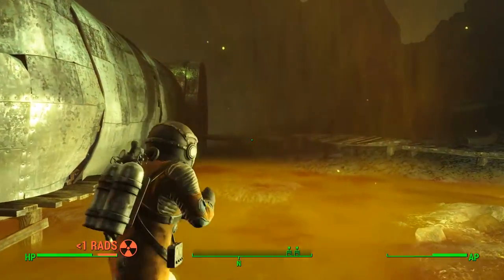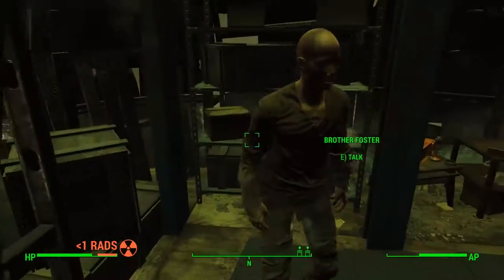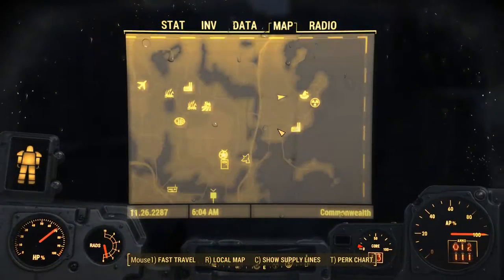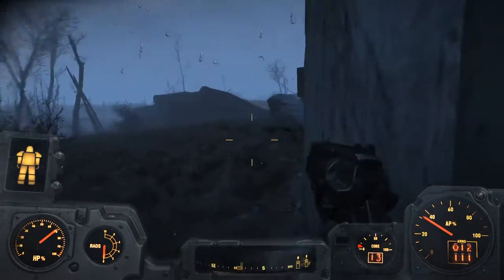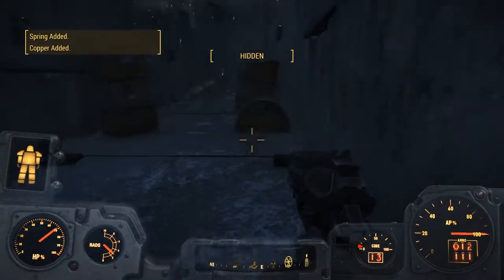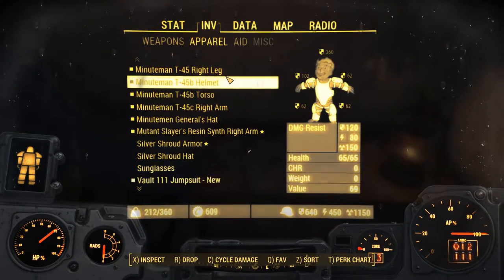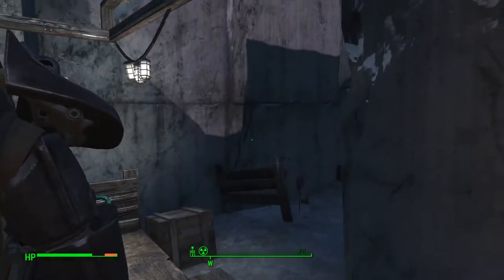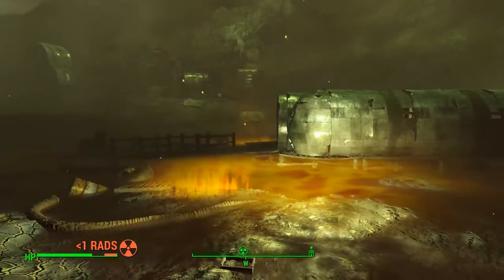Fallout 4: 1000 Radiation Resistance!! - Hazmat Suit Guide